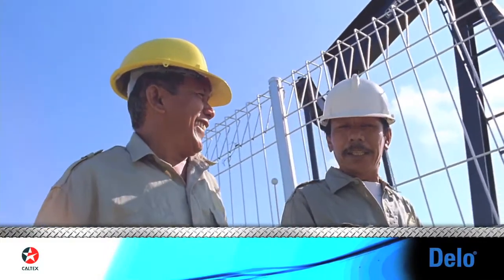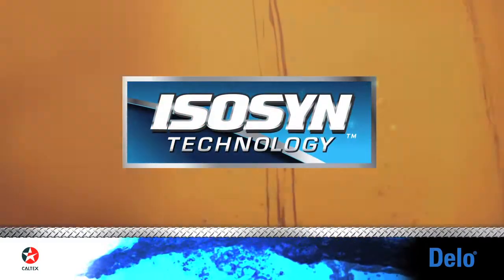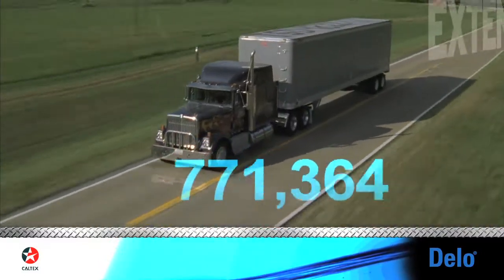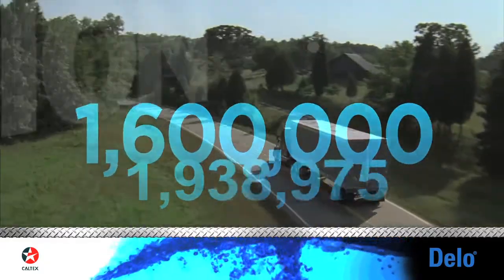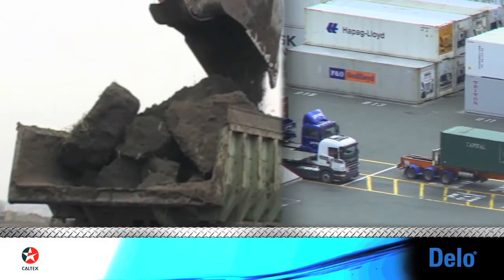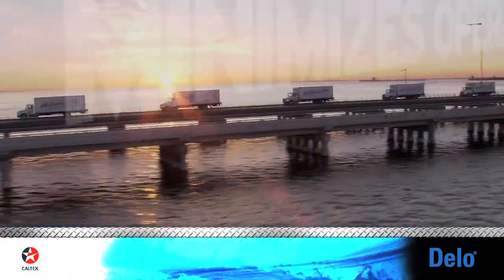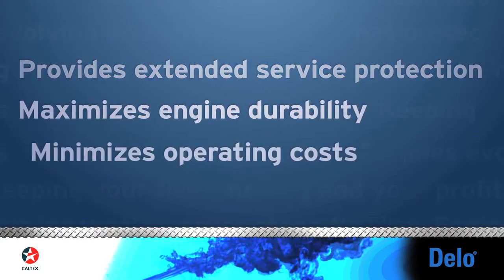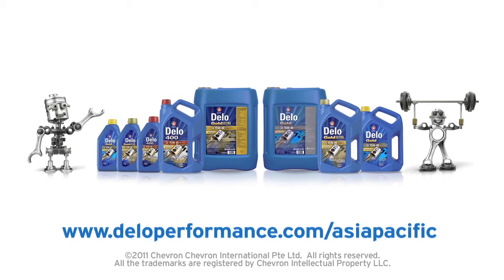Delo Isosyn for Singapore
for more information.  Our customers are constantly under pressure to deliver more, in less time, with fewer resources. That's why Delo® with ISOSYN® Technology delivers the protection and confidence they need to succeed.